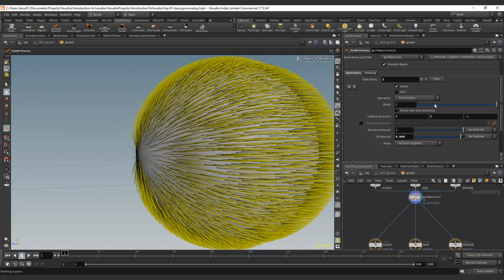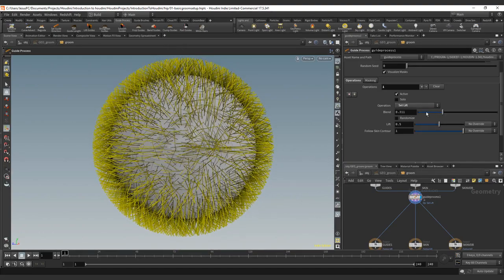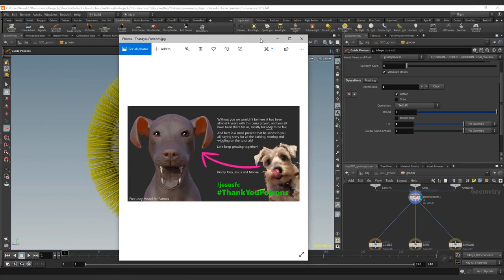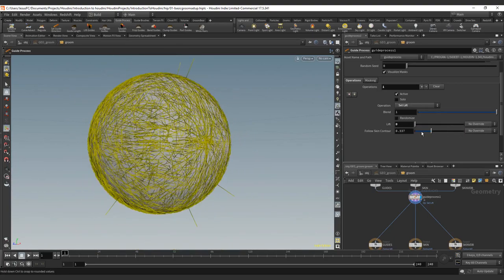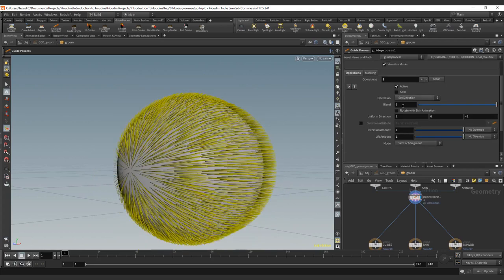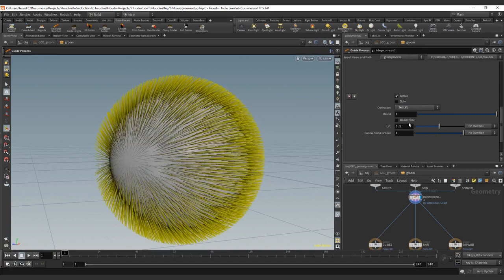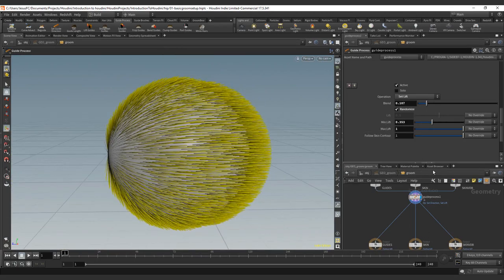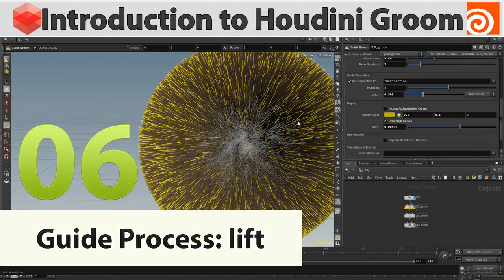06 - Introduction to Houdini Groom - Guide Process: Lift